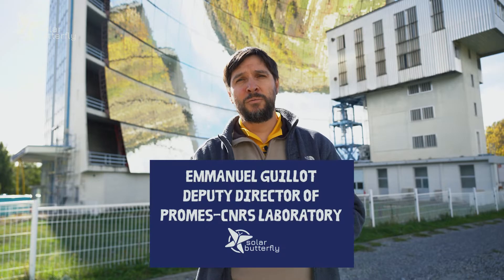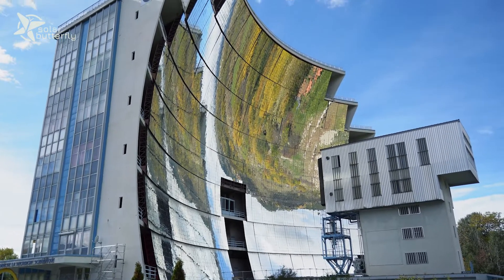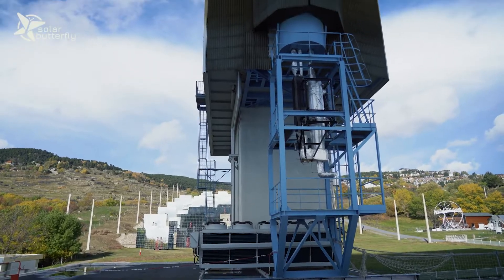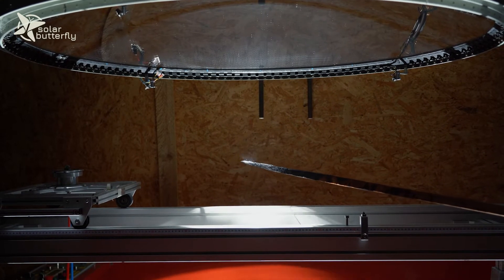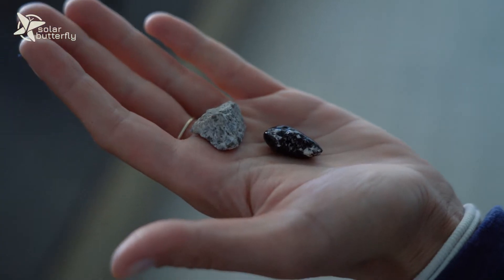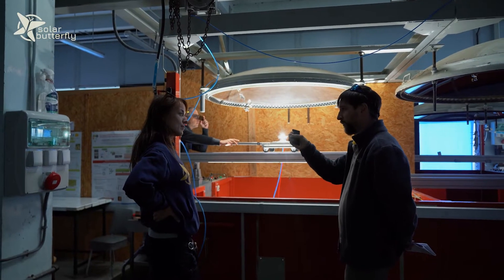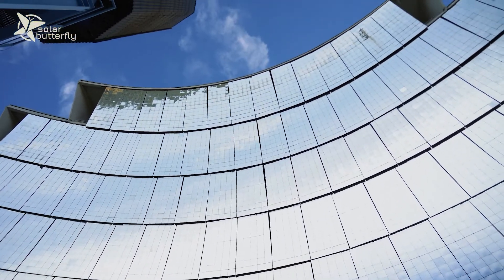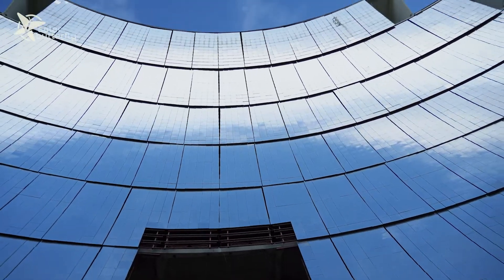Solar Furnace – Full interview with pioneer Emmanuel Guillot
Behind the mirrors lies PROMES Laboratory that belongs to the French National Centre for Scientific Research (CNRS).

The laboratory aims at developing scientific knowledge and technology in the field of solar energy conversion — into electricity, heat or solar fuels — and use, particularly dealing with concentrated solar energy (thermal and PV) and smart grids. Research also focuses on “high temperature materials” for space applications. 🛰

It was so fascinating to peek behind the scenes with deputy director Emmanuel Guillot who not only talked about the history and the working principle of the solar furnace but also showed us how efficient it is. We were melting a stone with the heat this immense solar furnace can create in a couple of moments. And that is still far from its best performance! Equivalent to concentrating the energy of "10,000 suns", the solar furnace produces a peak power of 3200 kW, and temperatures above 3000 °C can be obtained in a few seconds — without any pollution. ☀️

Walking under this giant furnace made us feel like we are in space. It was such an exciting visit, but it is time to get back to Earth now and rest a little before we head to Spain.

Follow the SolarButterfly on its journey!